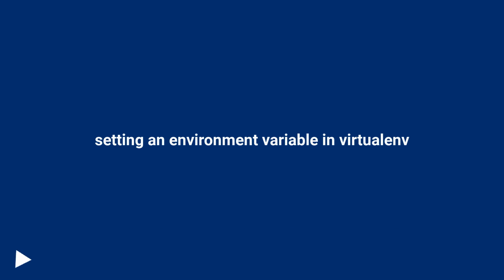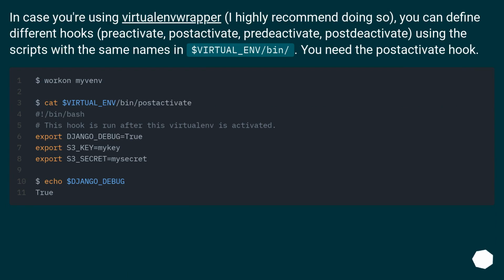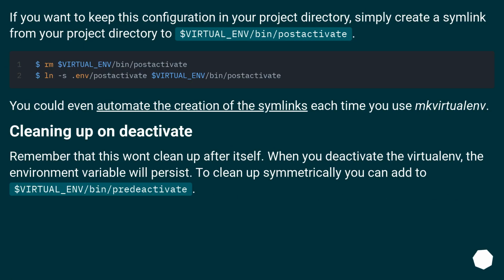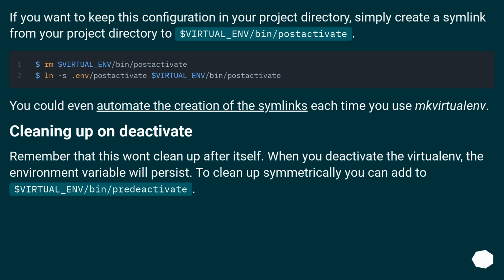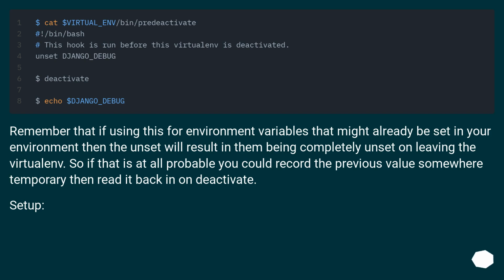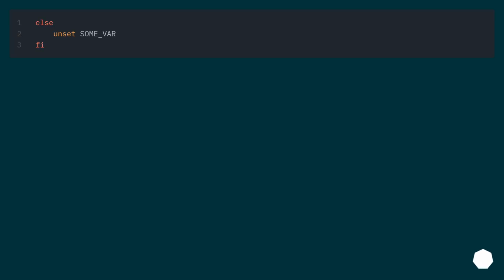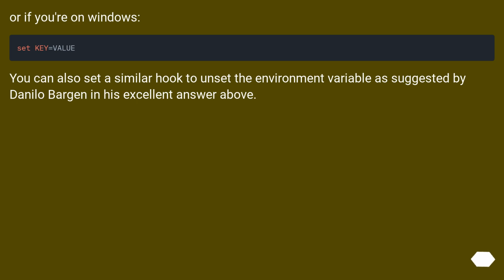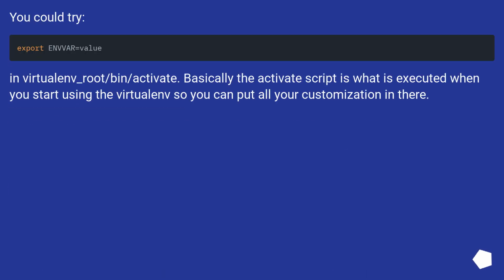setting an environment variable in virtualenv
Chapters
00:00 Question
00:28 Accepted answer (Score 110)
00:57 Answer 2 (Score 322)
03:09 Answer 3 (Score 69)
03:57 Answer 4 (Score 58)
04:20 Thank you